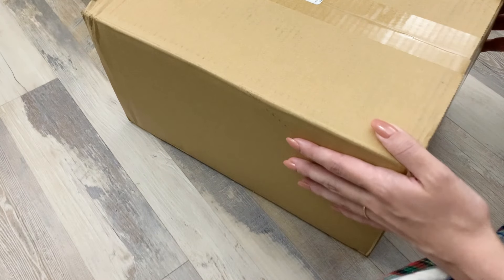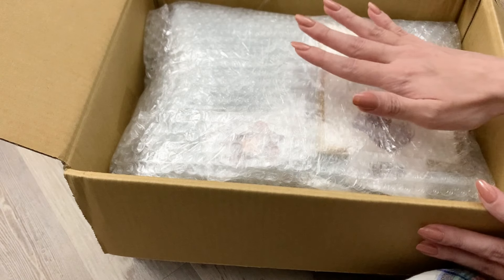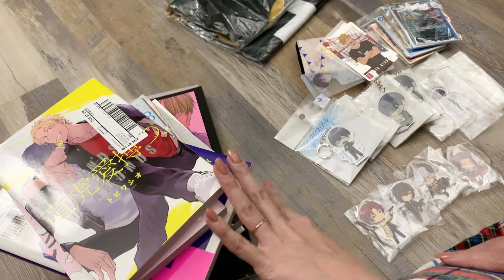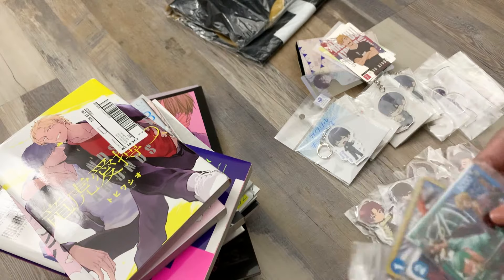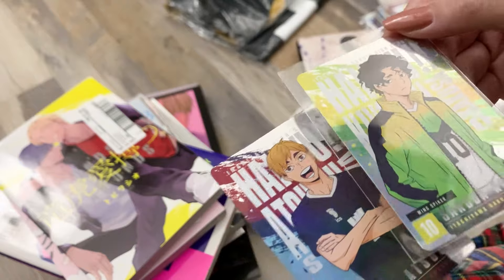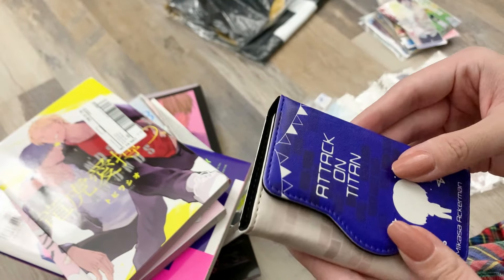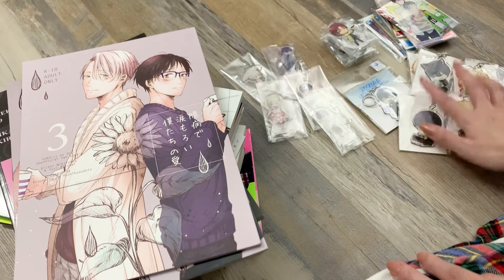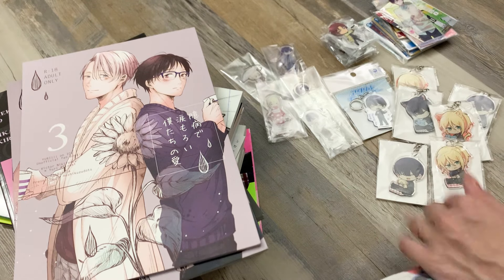Manga Haul & Unboxing | art books, fanbooks, doujinshi, gaming merch | Proxy Order from Japan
Just got this package with orders I made recently from Mercari Japan, Surugaya, and Melonbooks using the proxy service Neokyo! Hope you enjoy watching!! I’ll link a couple tutorial videos I’ve made that are about using Japanese proxy services. Hope they’ll be helpful if you’re wanting to make an order from Japan!

TIMESTAMPS:
00:00 intro and unboxing my Neokyo proxy order
02:17 my husband’s doujinshi and trading cards
02:40 SANJI One Piece trading cards
06:30 Kiyoomi Sakusa and Atsumu Miya Haikyu!! trading cards
07:30 Kou Sakuragi Wotakoi bookmark
08:11 Mikasa Ackerman Attack on Titan key case
09:08 Haikyu!! MSBY jersey Kiyoomi Sakusa
11:10 Bungo Stray Dogs acrylic standees - Oda Dazai Fukuzawa Mori
13:04 Love of Kill standees and acrylic charms - Ryang Ha and Chateau
20:05 A3! Act Addict Actors Official Comic Anthology
21:34 Ryuuko Aiutsu by Tobi Washio
22:21 Ookami-sama no Koiwazurai by Tobi Washio
23:23 Blue Sky Complex / illogical illustration books
28:11 ZoSan / One Piece doujinshi fanbook
28:46 Victor x Yuri / Yuri on Ice doujinshi fanbook
29:58 Outro

(´• ω •`) ♡